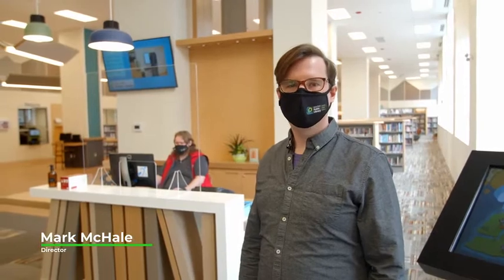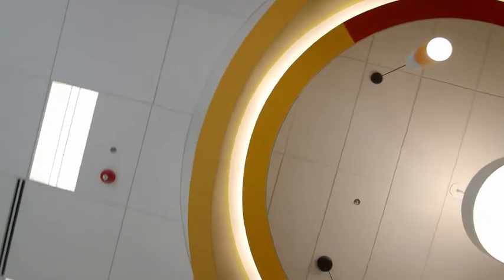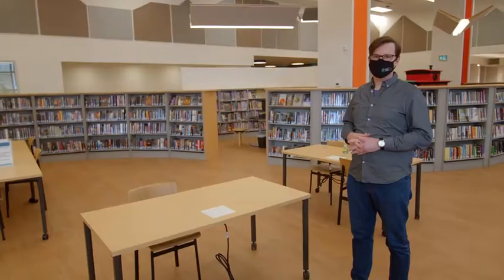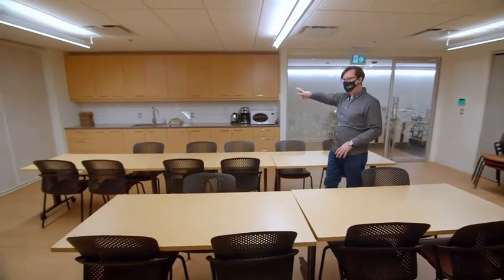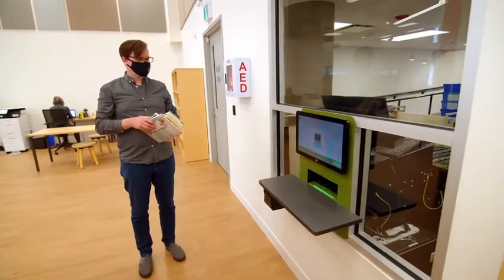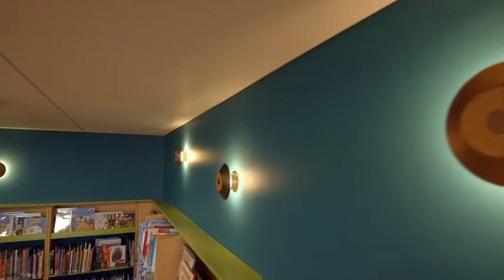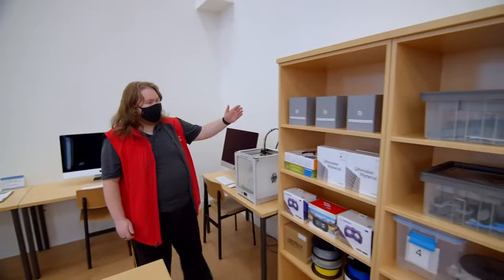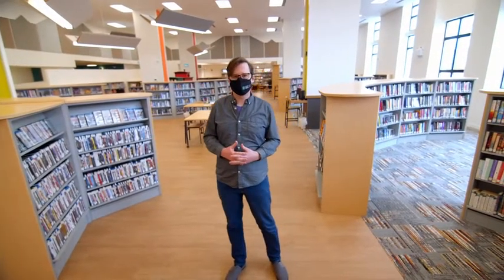Stony Plain Library Tour